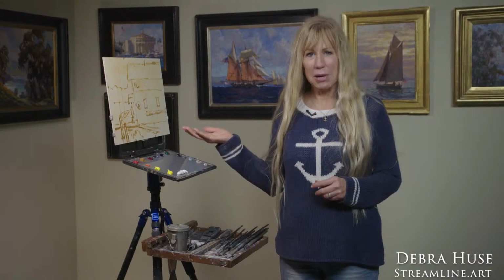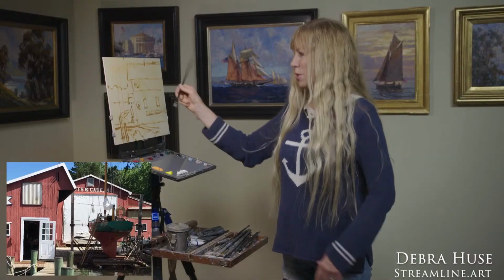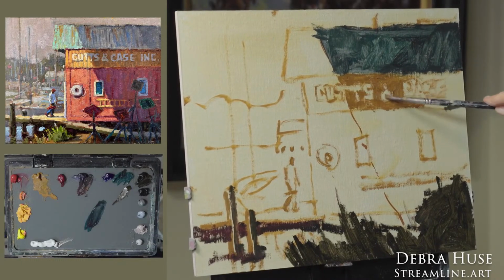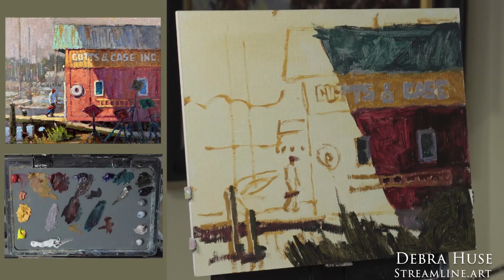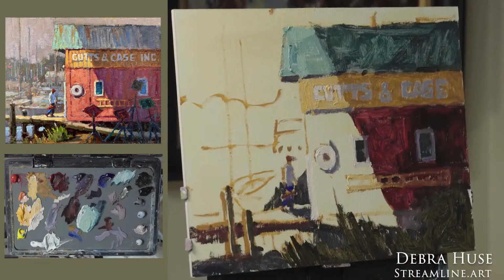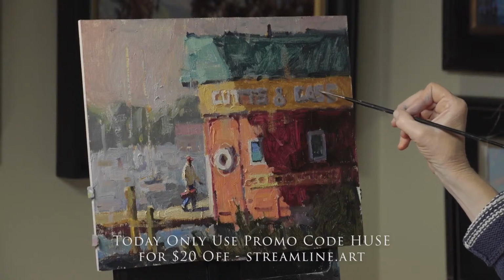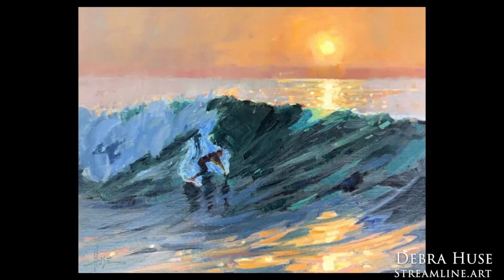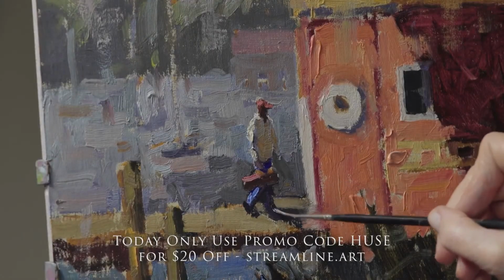Debra Huse: Impressionistic Brushwork **FREE LESSON VIEWING**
The entire video is 2 1/2 hours of focused content and instruction to help you advance your painting skills.